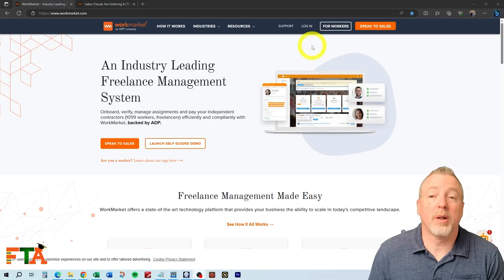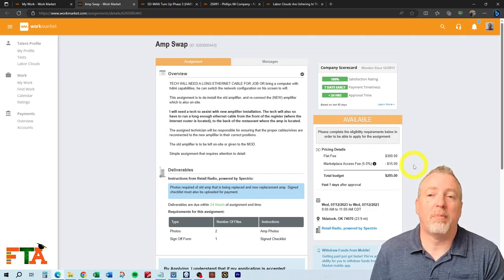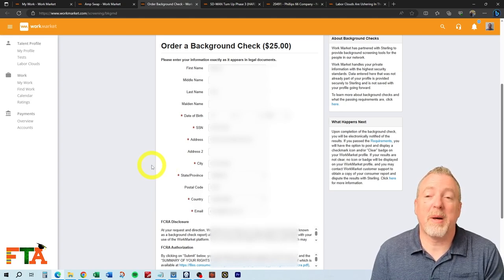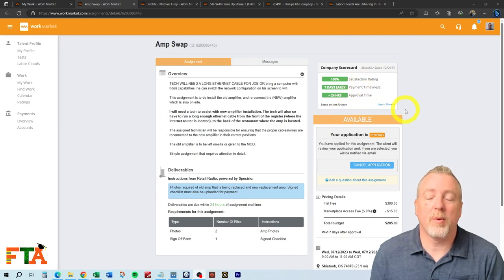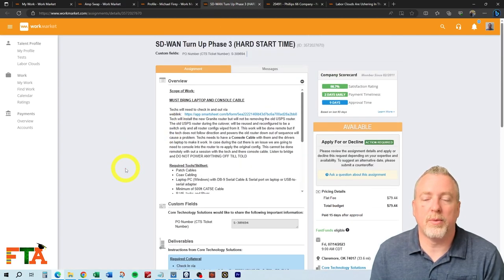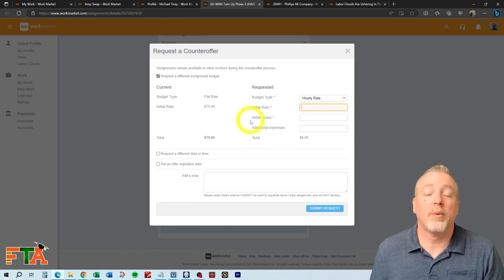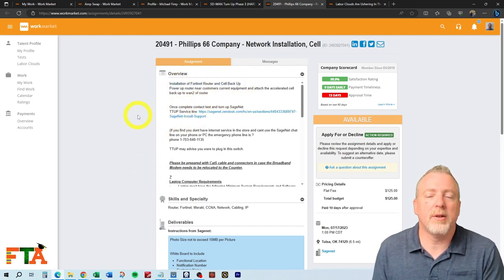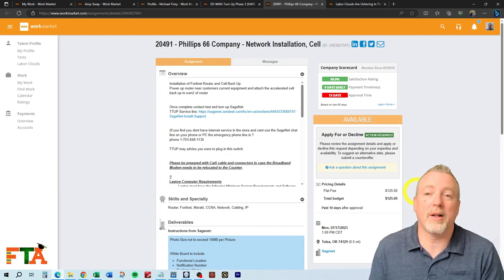Requesting WorkMarket Tickets | Work Market Secrets Video 3 | Make Money as a Freelance IT Fieldtech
This is video 3 in my Work Market series where I go into how to request service call tickets.  I'm going to show you how I request the different types of tickets.

I do a deep dive into:
1.  Requesting Available Tickets
2.  Making Counter-Offers to request a different date, time, rate of pay, or travel reimbursement
3.  Guerrilla Tactics on how to get your first jobs on WorkMarket

I have been in the freelance IT tech industry since 2000, on Field Nation since 2010, and on Work Market since 2011.  Field Tech Academy gives you the secrets of 20+ years of experience how you can succeed as an Independent IT Field Tech.

If you'd like to work with over 40 direct client alternatives to Field Nation that offer service calls just like Field Nation and Work Market, check out our Direct Client Package

If you would like to learn more about how to find clients or about being an independent IT  field technician, watch our other videos and visit our website for coaching services.

WorkMarket
Work Market